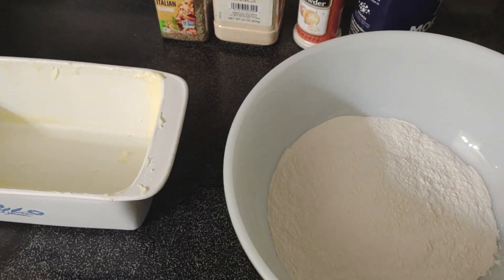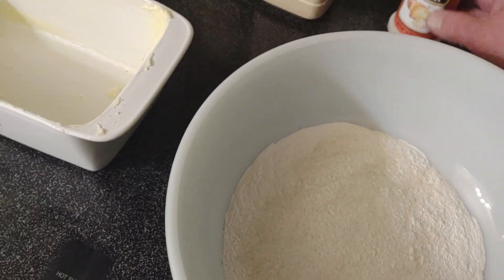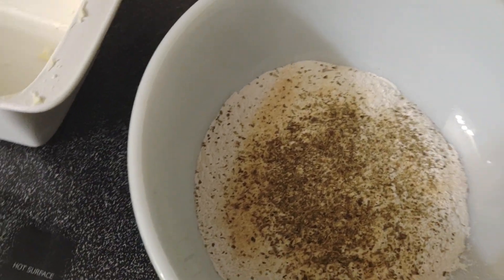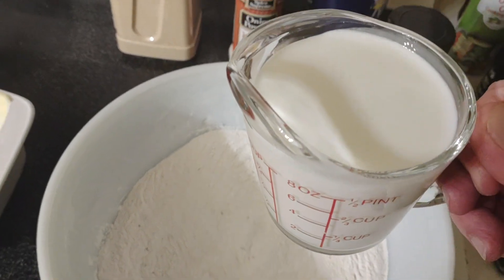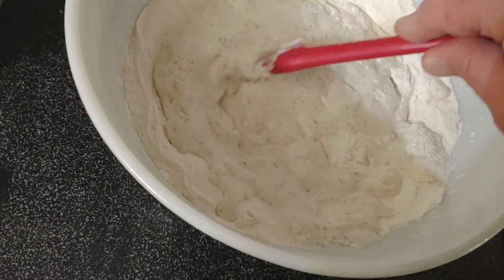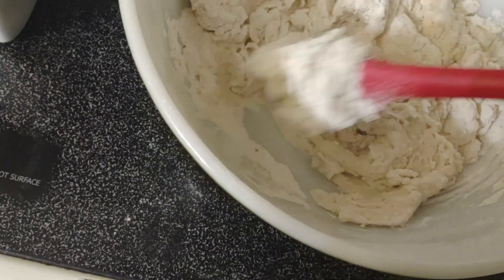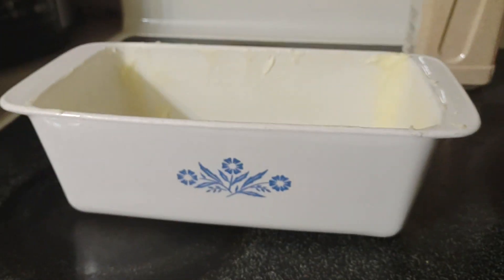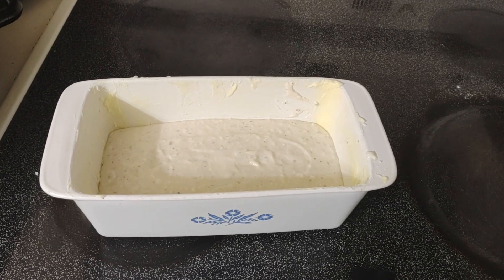Pt.1 Crazy Quick Bread...Only n This Orion's...😂🤣😂